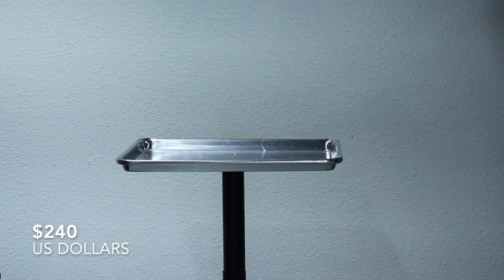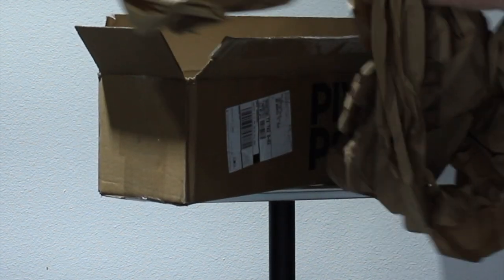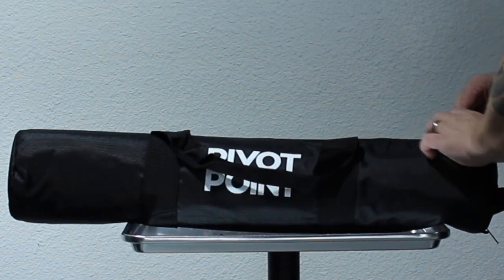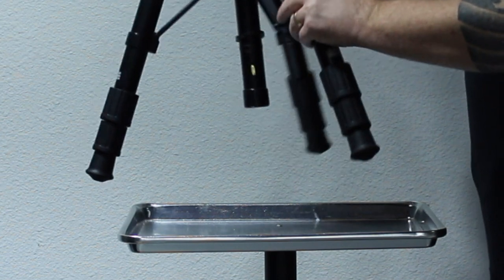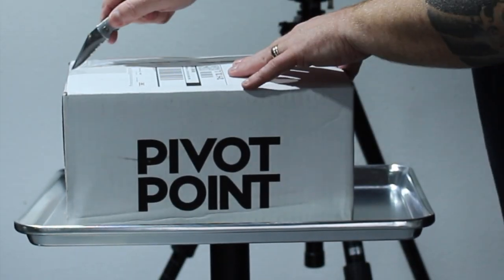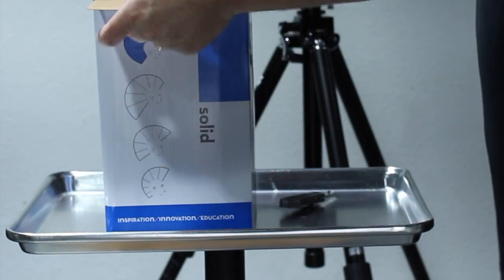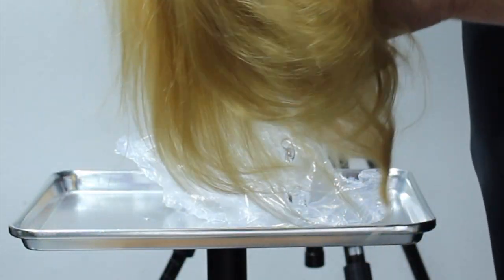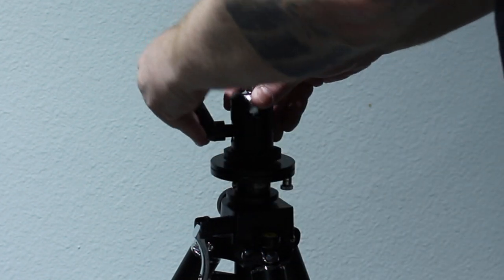Hairdressers pivot point tripod review.